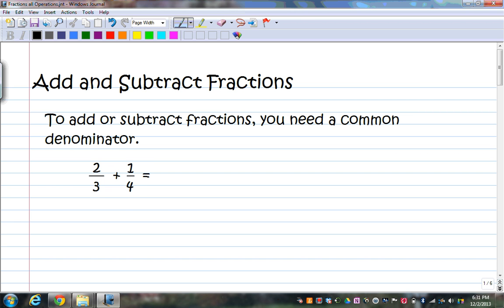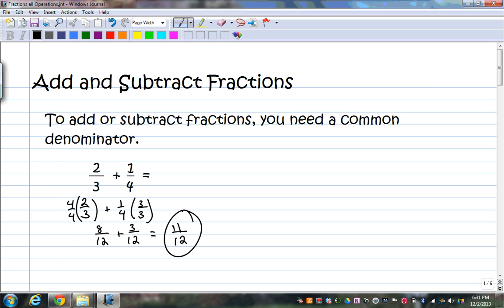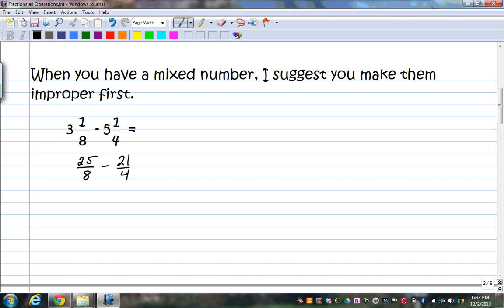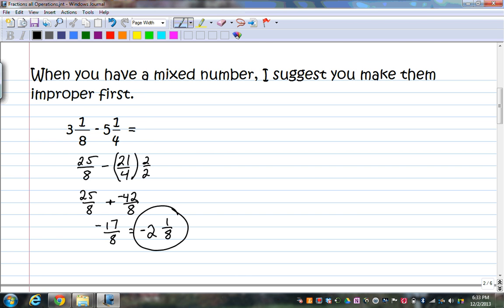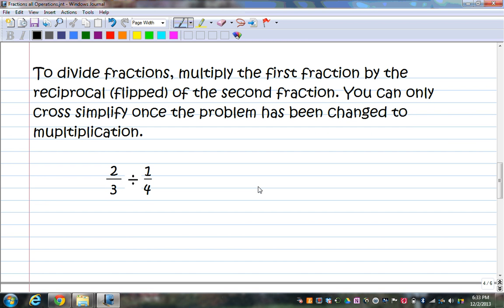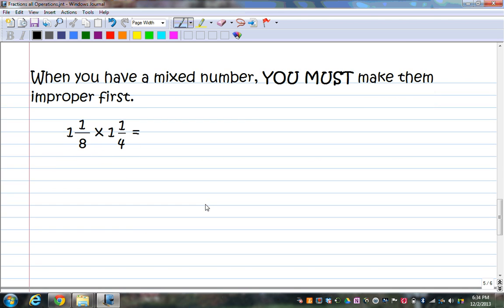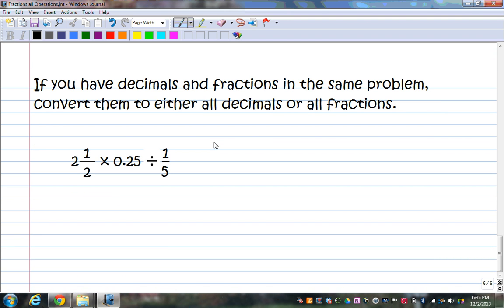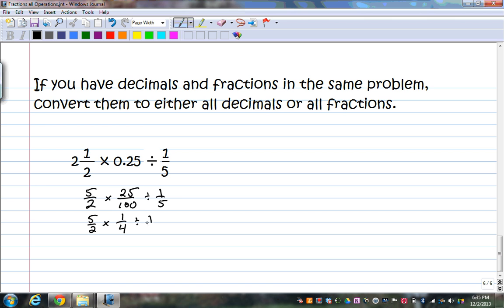Fractions all Operations